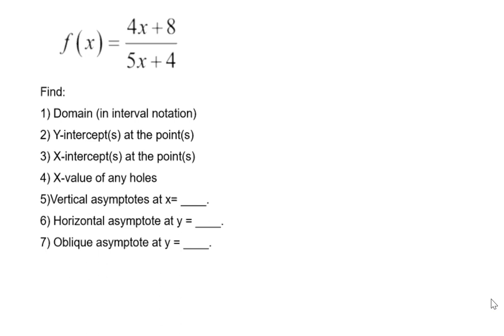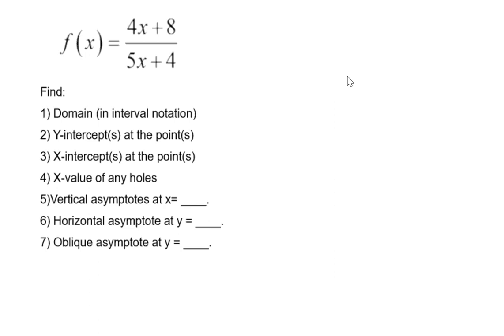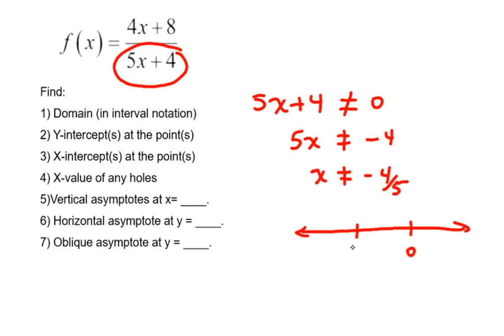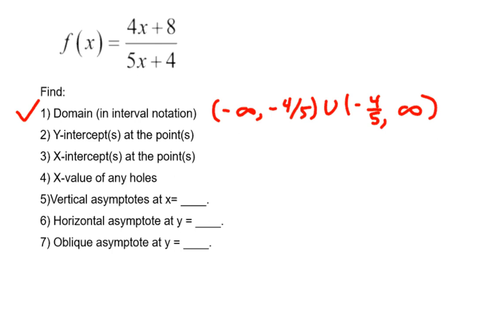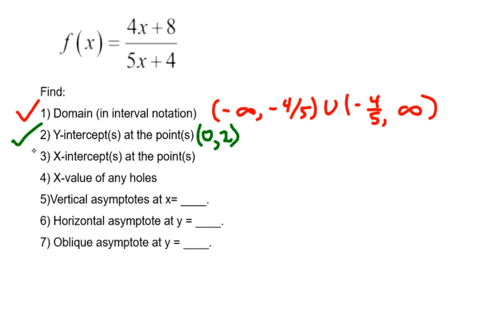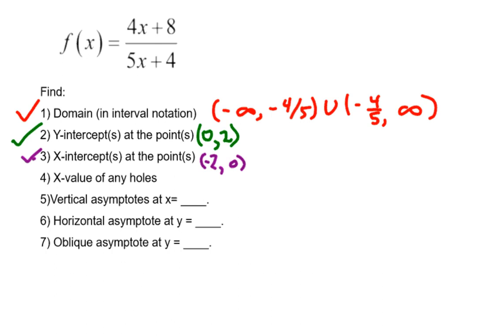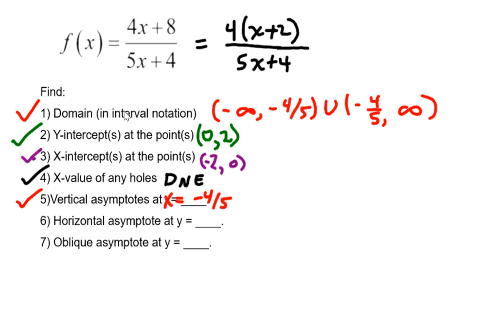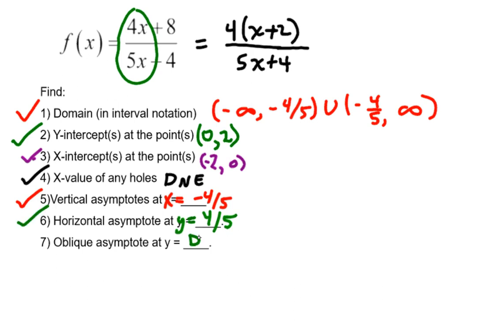Ex2: Find key information in order to graph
Find domain, intercepts, holes, and asymptotes of a rational function.